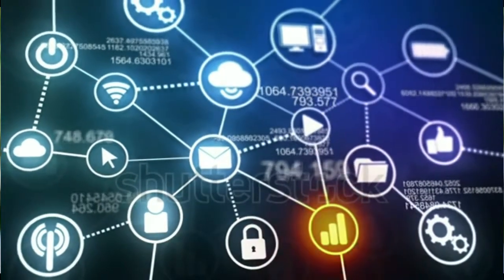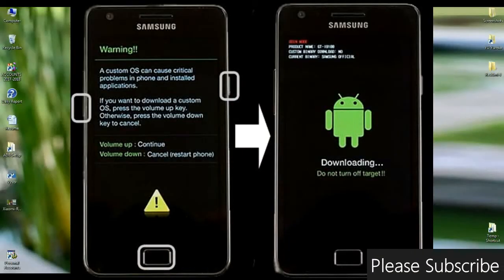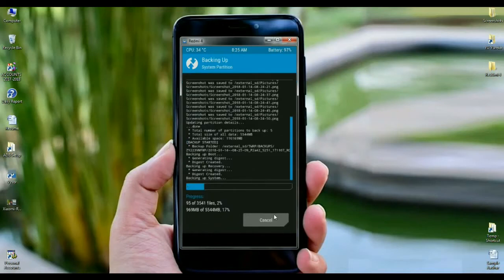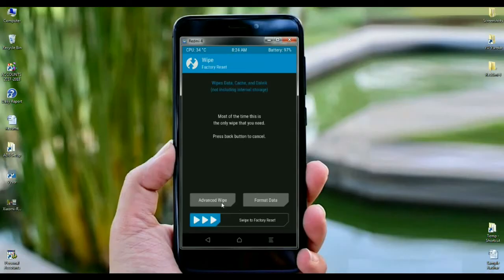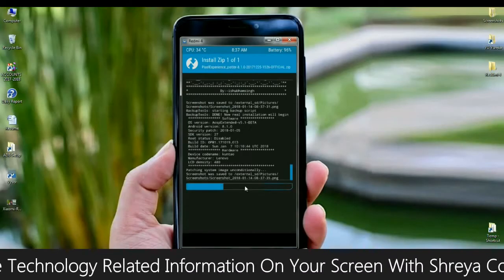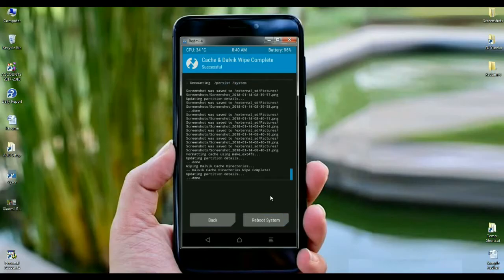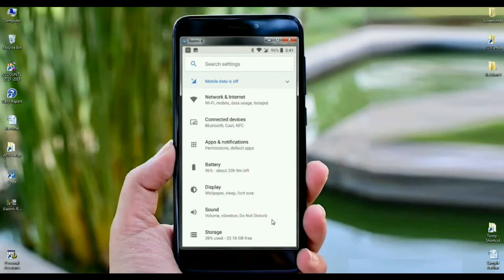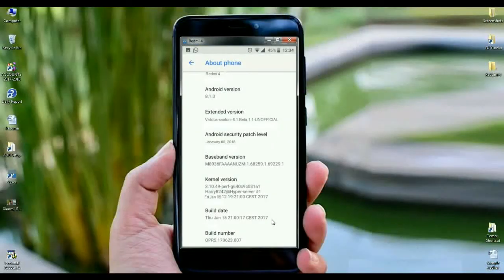How to Update Android Oreo 8.1 PIXEL EXPERIENCE in Redmi Note 4 and4X mido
How to Update Android Oreo 8.1 PIxel Experience Custom Stable Rom in Xiaomi redmi Note 4 and 4X mido Phone, Stock, Volte, OTA, Firmware, Flash, Without PC, TWRP, PixelExperience_mido-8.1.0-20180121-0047-OFFICIAL.zip

Changelog
January security patch
- Dexpreopt enabled
- Kernel upstreamed to 3.18.92
- Blocked some wakelocks by default
- Fixed deep sleep
- New features:
* Automatic face unlock: Dismiss keyguard automatically when face is
recognized
* Battery and notification leds
* New QS Tiles
* Volume keys customization
* Power menu customization
* Flashlight on power button
* Dark theme on settings
* Ability to switch between Dynamic, light or dark UI style
* HW key customization
- Updated a lot of repos
- OTA updates
- Other minor changes